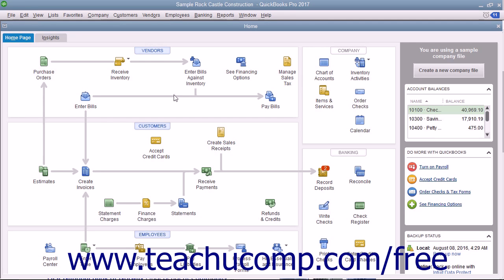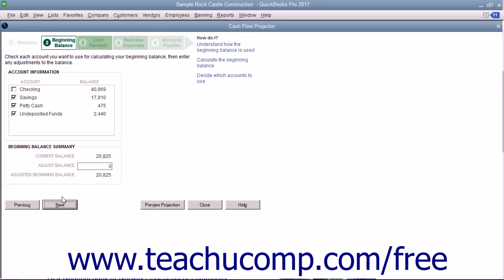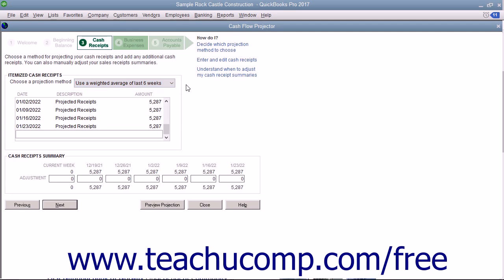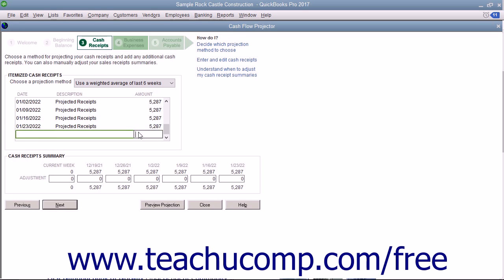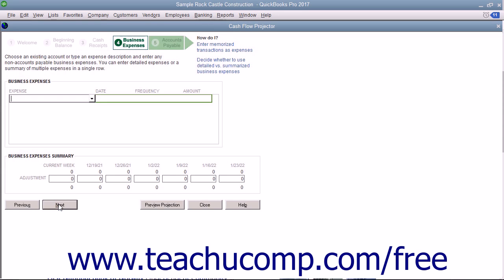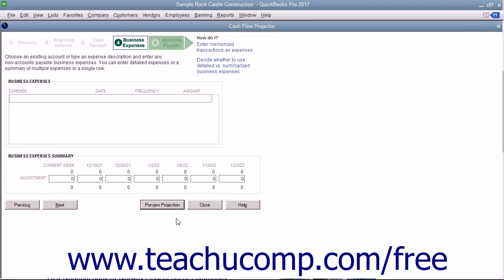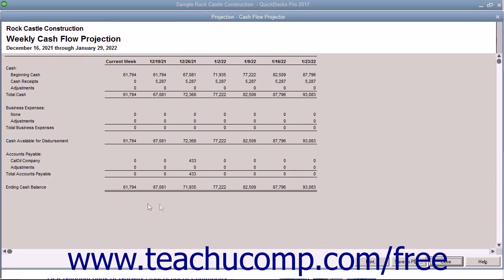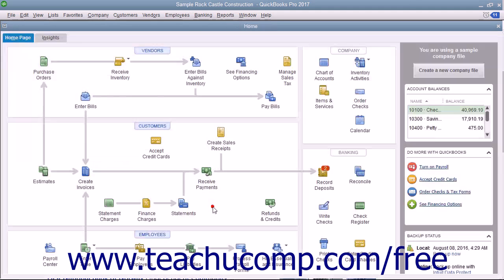QuickBooks Pro 2017 Tutorial Using the Cash Flow Projector Intuit Training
Learn about Using the Cash Flow Projector in QuickBooks Pro 2017 A clip from Mastering QuickBooks Made Easy. - the most comprehensive QuickBooks tutorial available. Visit us today!